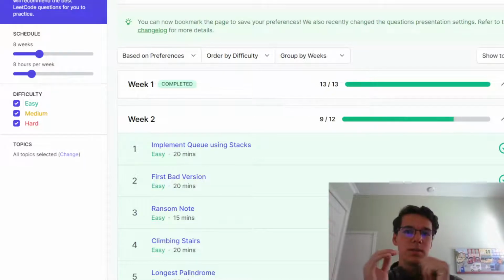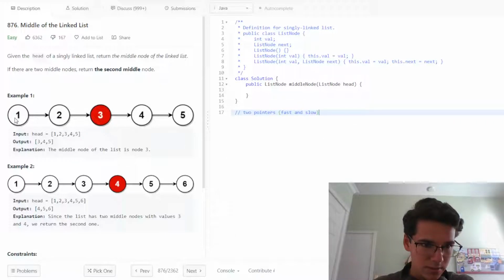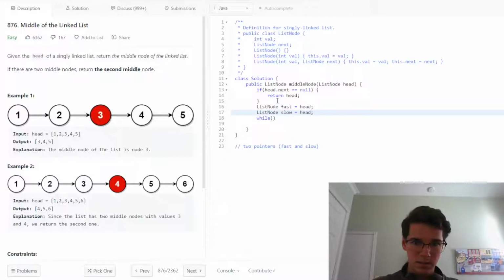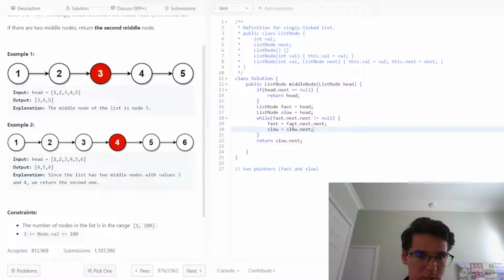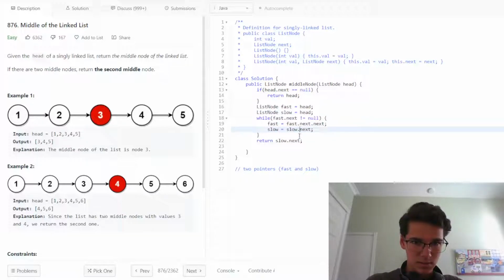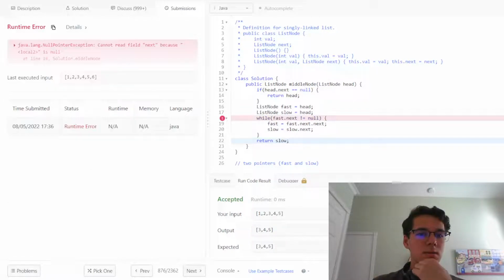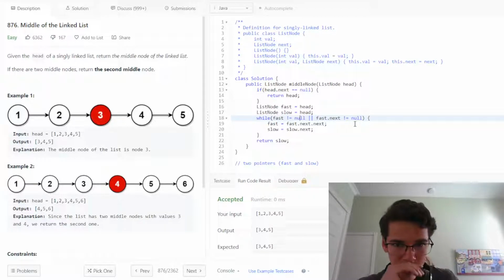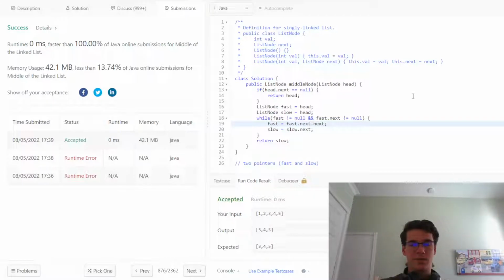Grind 75 - Middle of the Linked List - Java Attempt